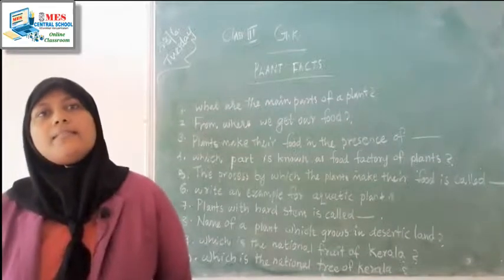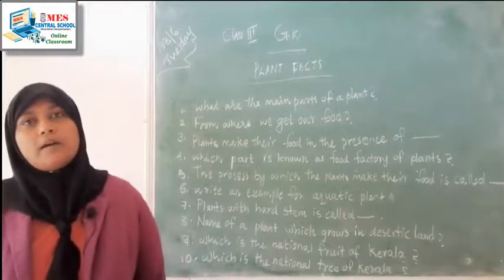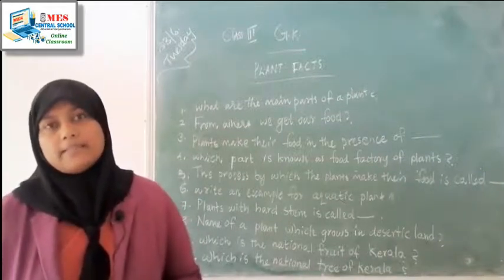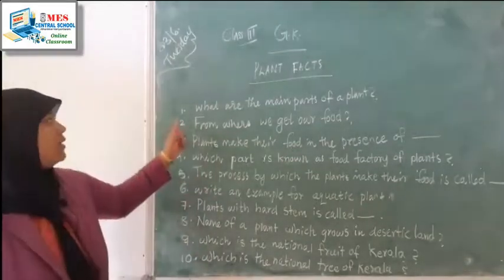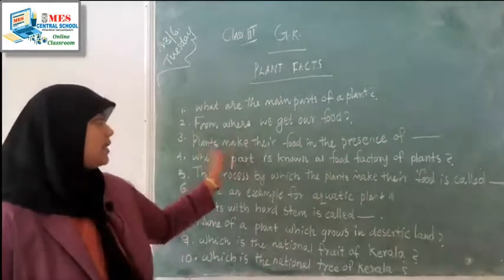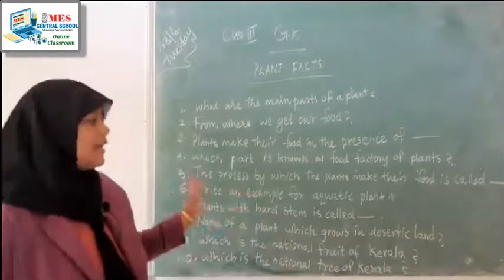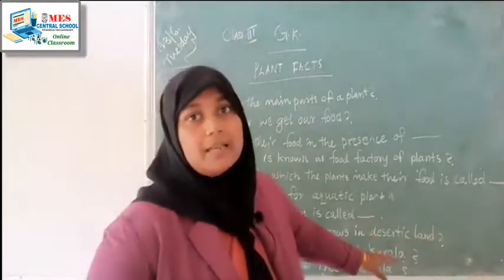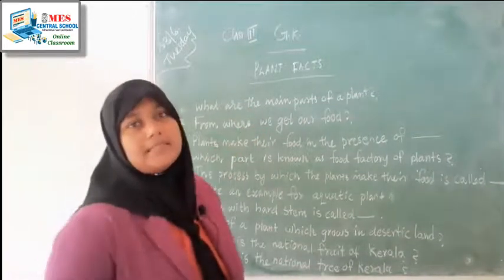STD-III GK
PART-1